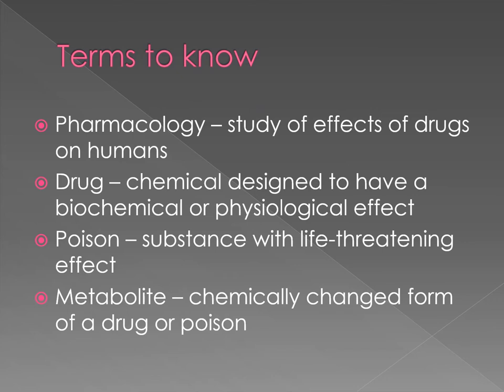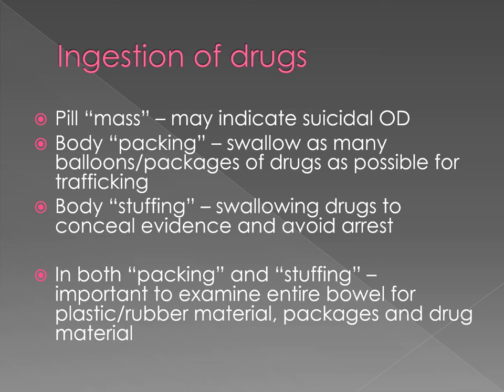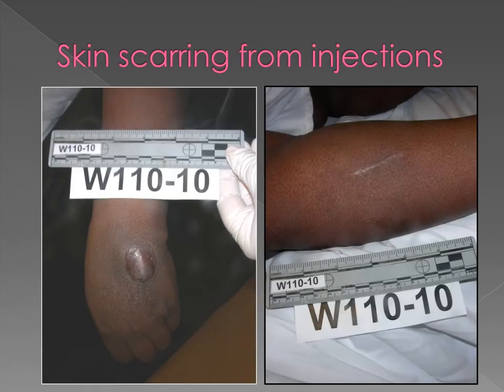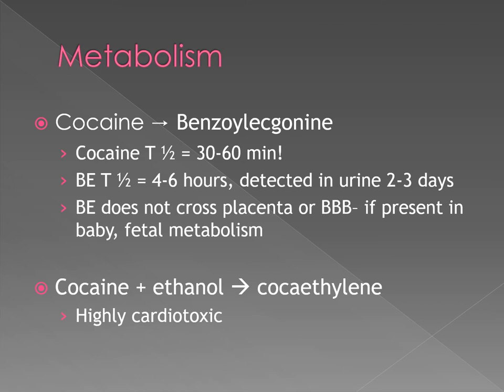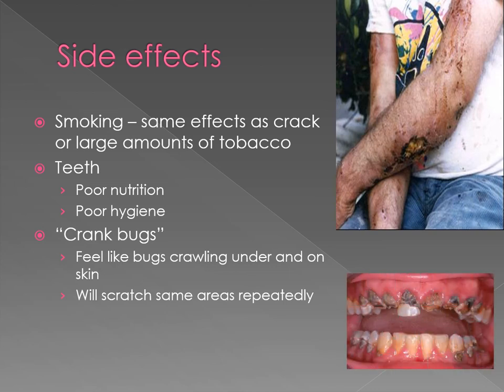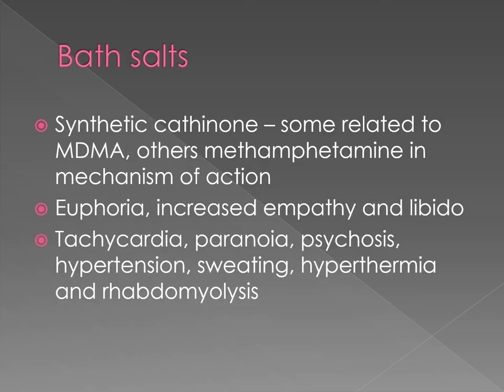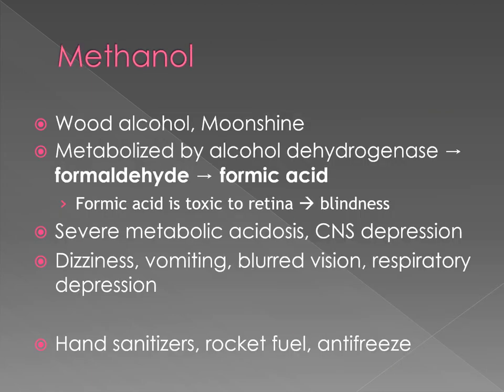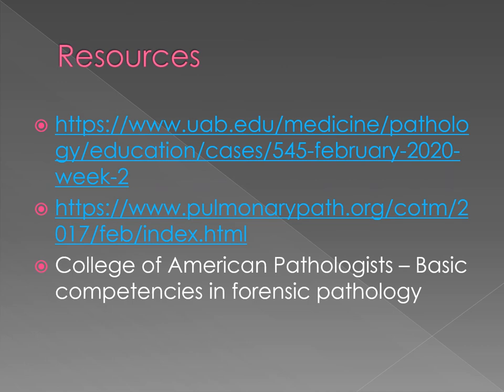Forensic toxicology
Overview of forensic toxicology testing with some useful information on common drugs, their classes, and their effects on the body.